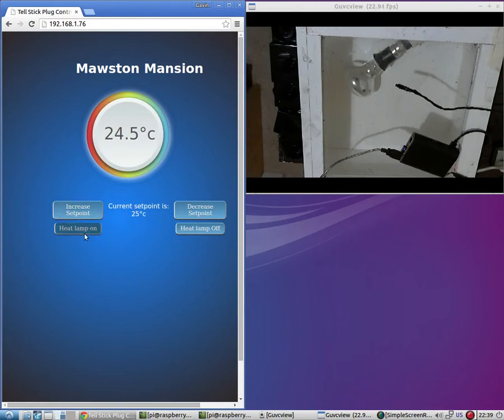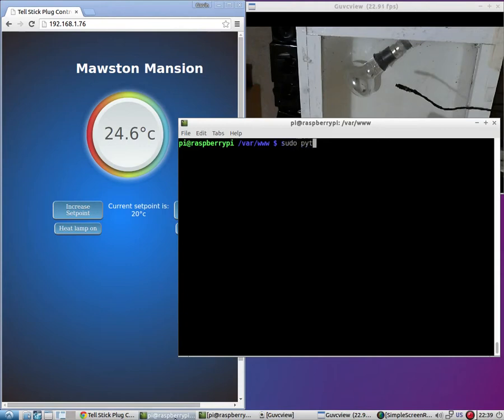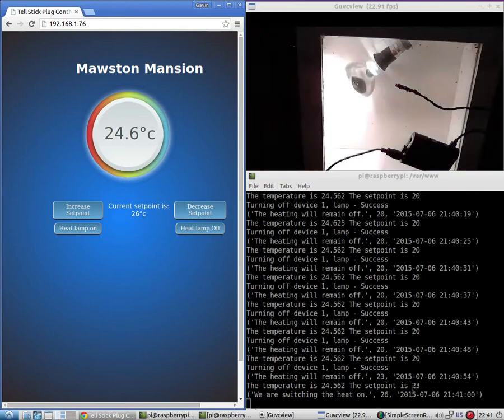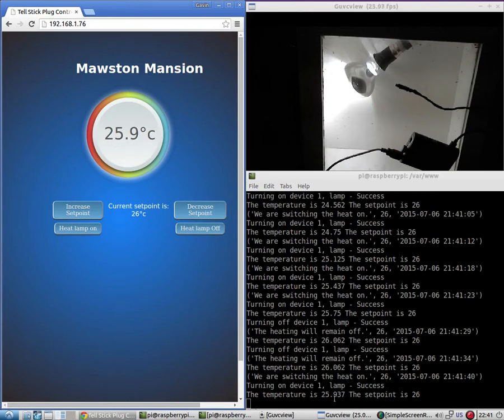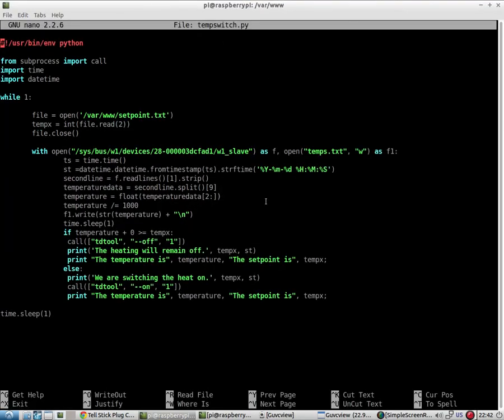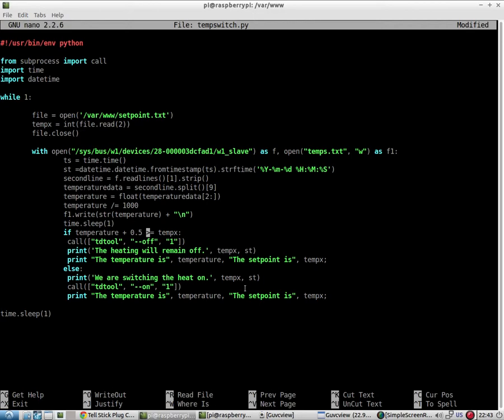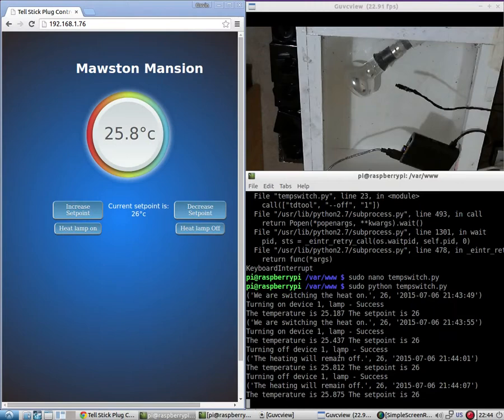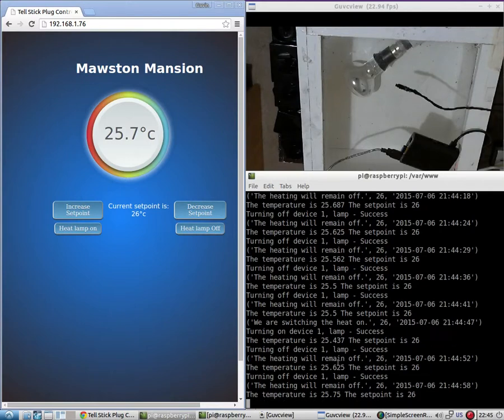Raspberry Pi build in set point to increase temperature